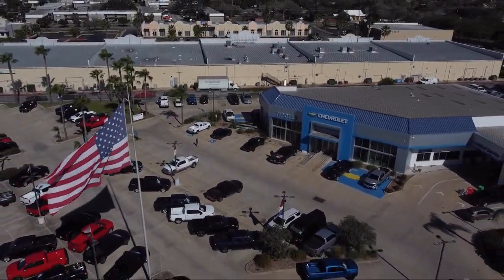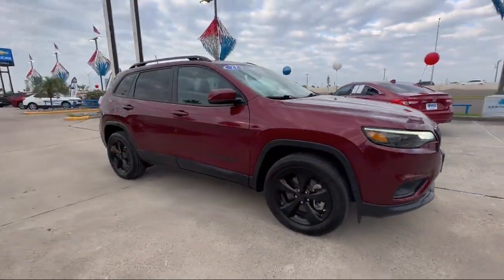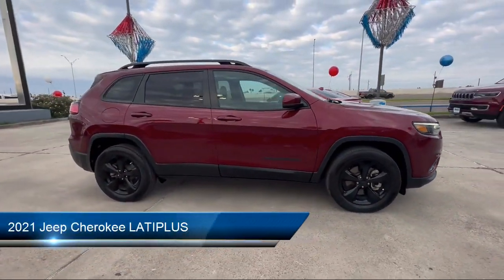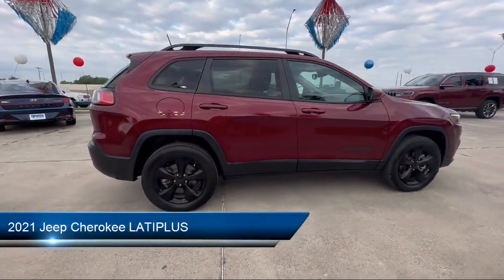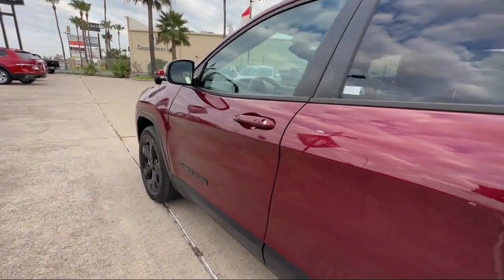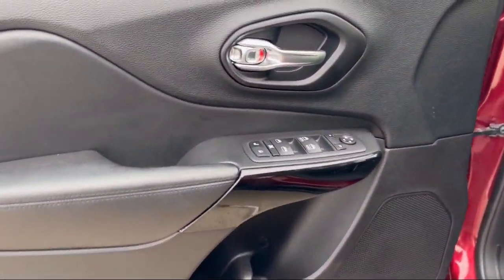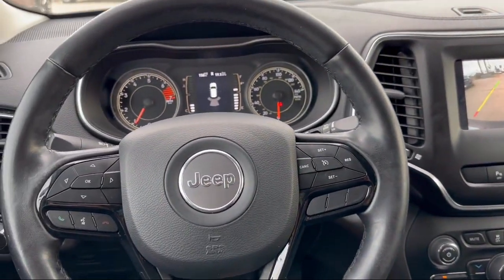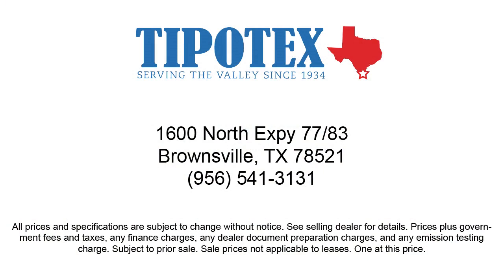2021 Jeep Cherokee LATIPLUS Brownsville Harlingen McAllen Corpus Christi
2021 Jeep Cherokee LATIPLUS Stock Number: MD131786 Vin:1C4PJMLB6MD131786.

Tipotex Chevrolet
1600 North Expressway 77-83